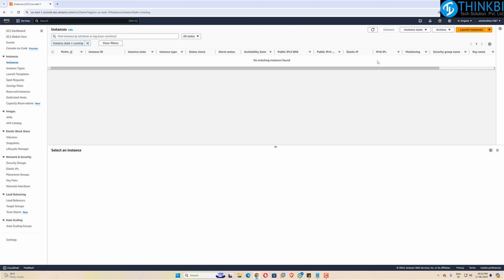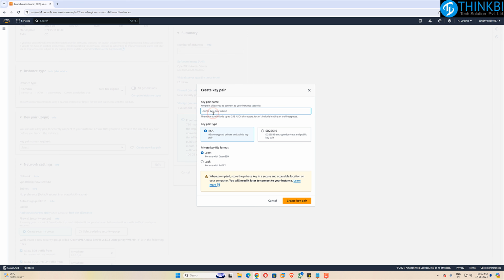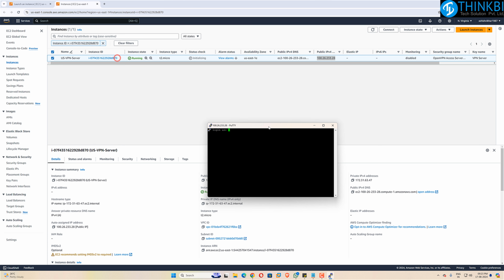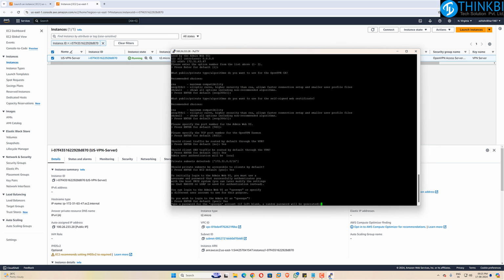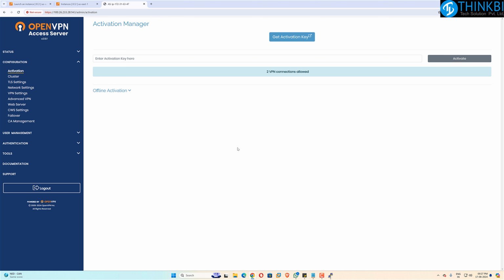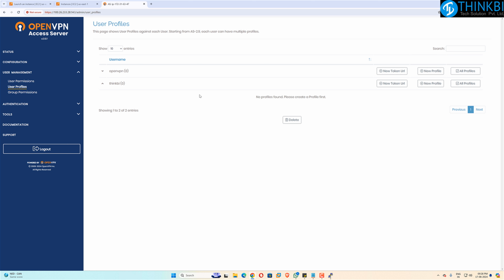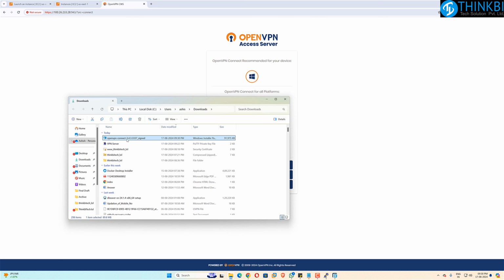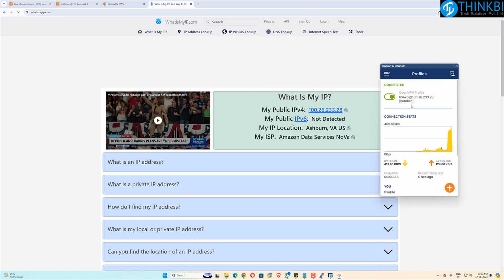How to Create VPN Server on AWS Platform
Learn how to set up a secure VPN server on Amazon Web Services (AWS). This step-by-step tutorial covers everything from choosing the right instance type to configuring security groups and VPN tunnels. Enhance your online privacy and access geo-restricted content with ease